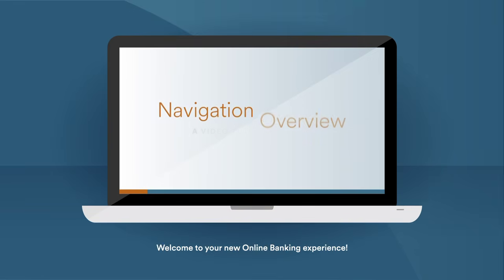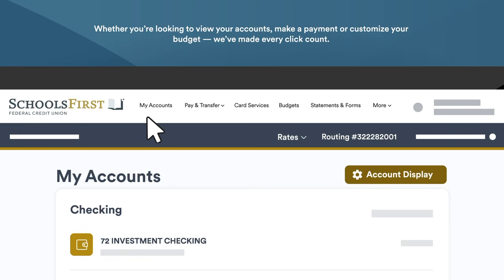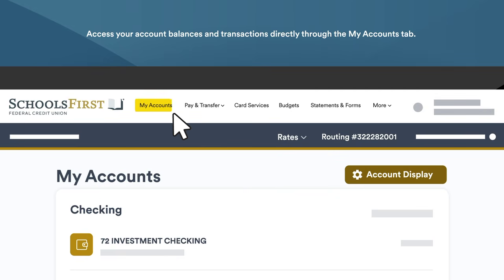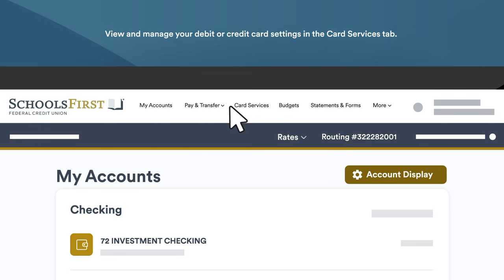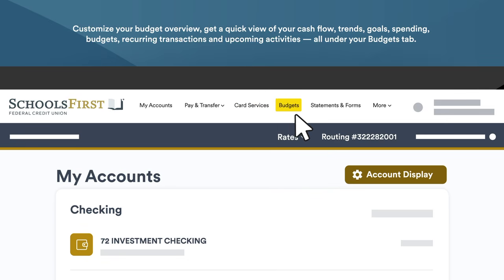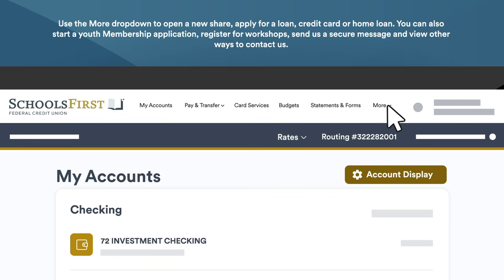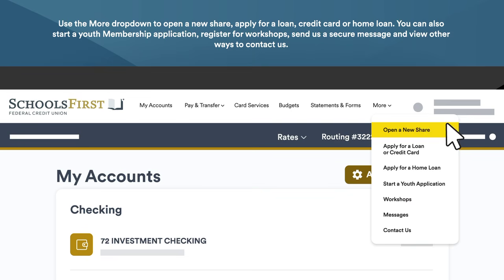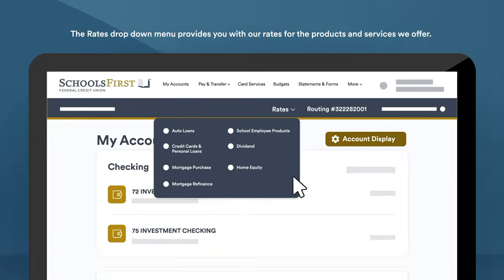Navigation Overview | SchoolsFirst FCU Online Banking Tutorial